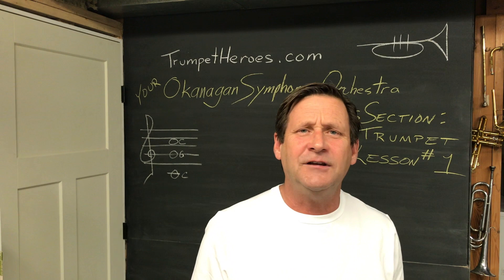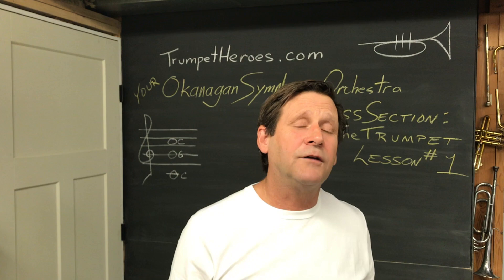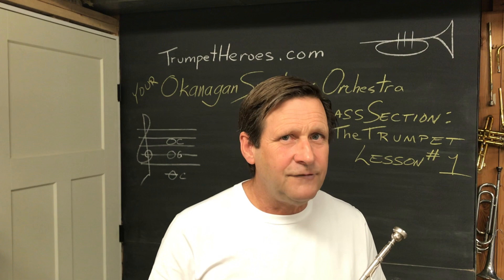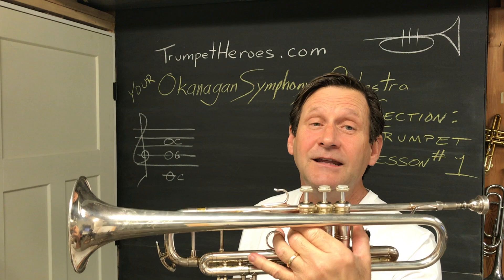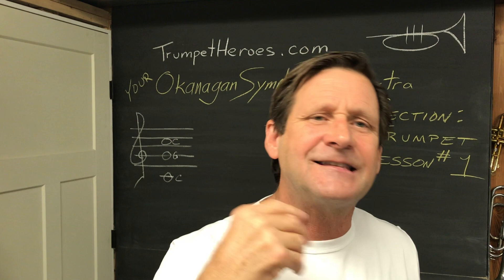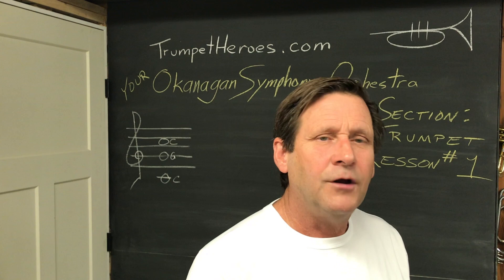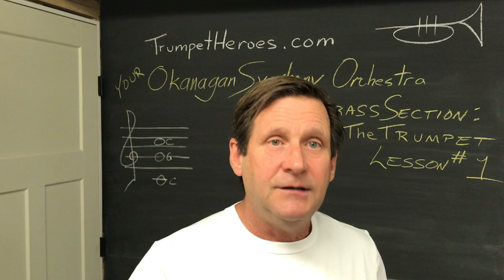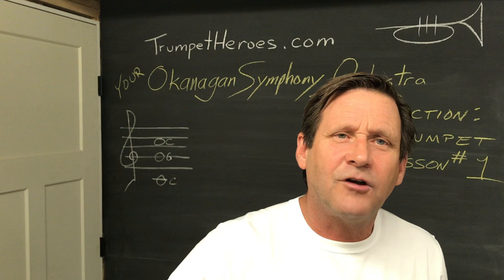Lesson #1 - How to Play the Trumpet (for total beginners)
Here's the first trumpet lesson you need when you're learning how to play the trumpet.
This video covers:

1:09 - Trumpet mouthpiece basics
1:54 - Buzzing on the mouthpiece
3:33 - Putting the trumpet pieces together
5:25 - Holding the trumpet
6:43 - Placing the trumpet on your lips
7:09 - Making a sound, finding a note
7:51 - Trumpet embouchure (lips)
8:47 - Open notes on a B flat trumpet (no valves used)
10:35 - Fixing a low, grumbly sound
13:06 - Putting the trumpet back in its case
13:43 - Practice plan

Article about fixing a low, grumbly sound to find a real note